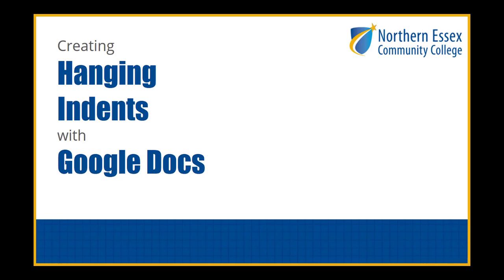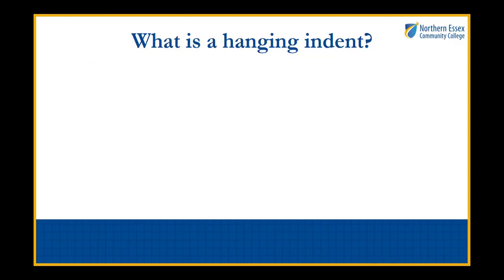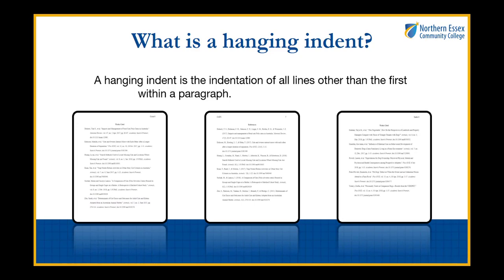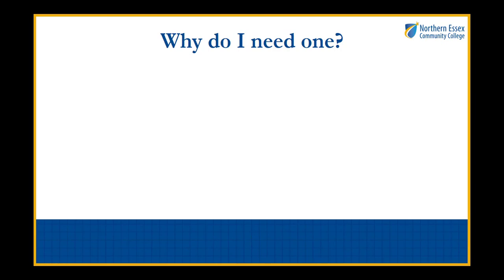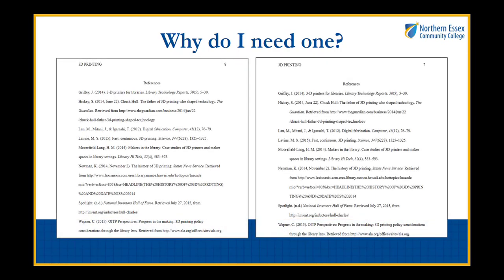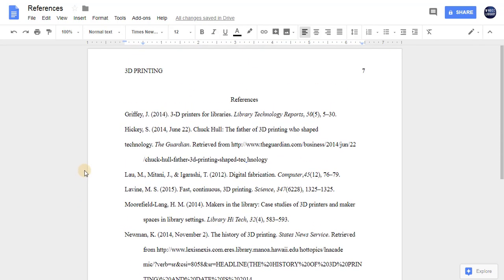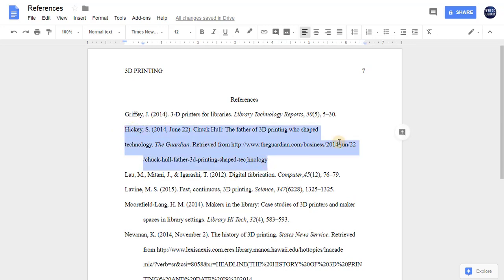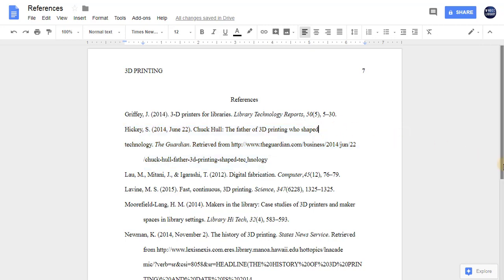Creating Hanging Indents with Google Docs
This video will show you how to create hanging indents using Google Docs.